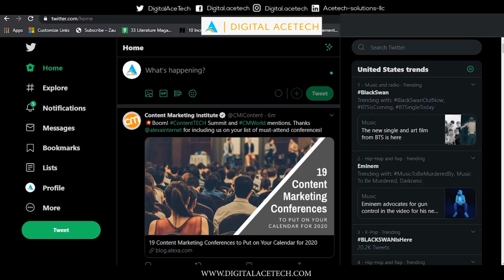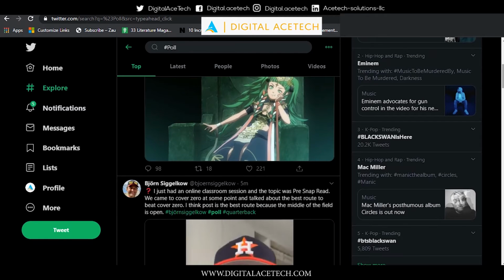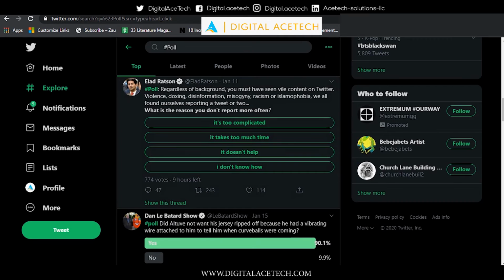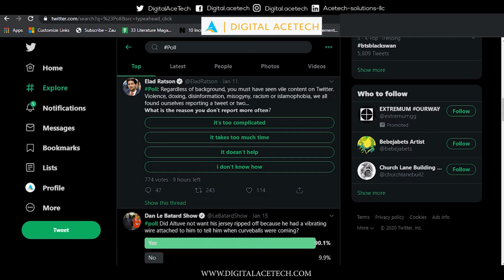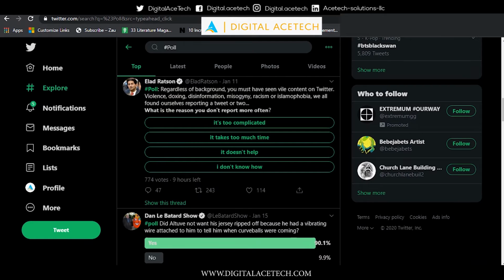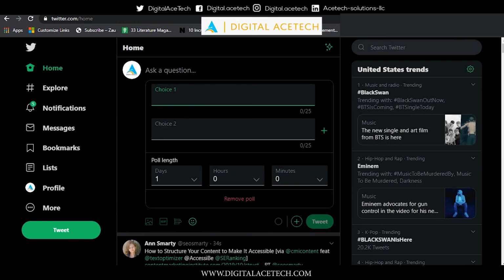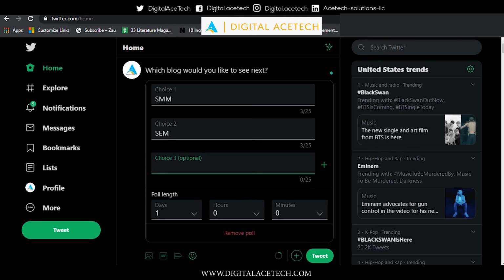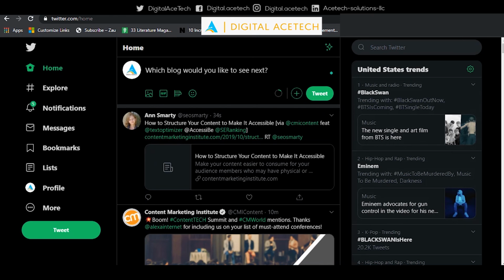How to use Twitter polls to for your business account